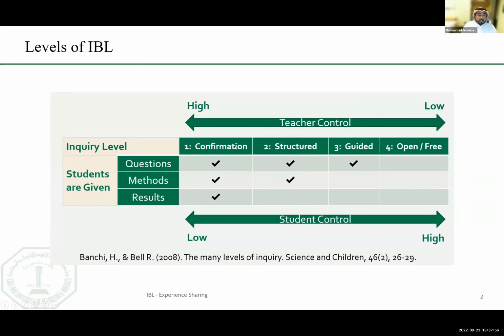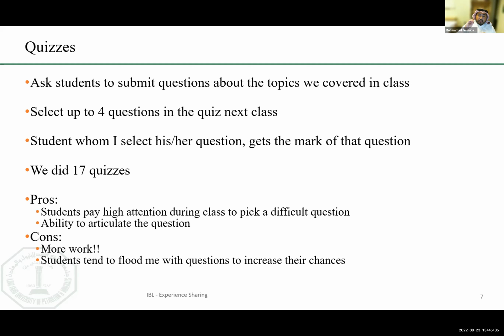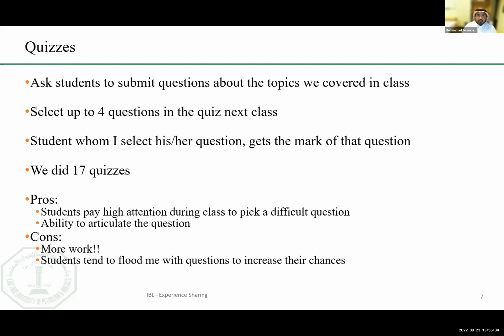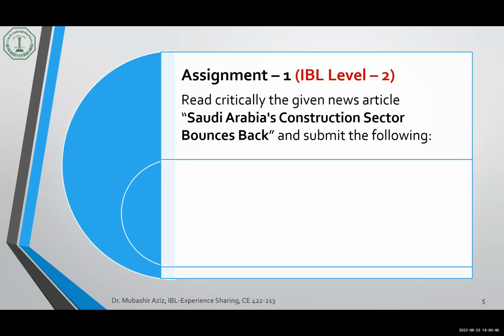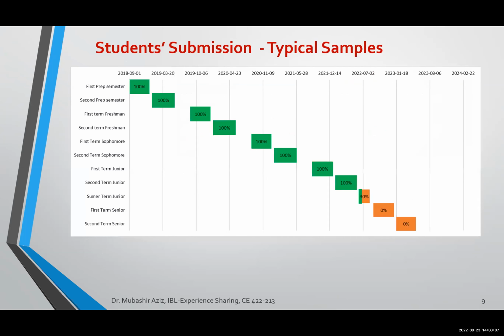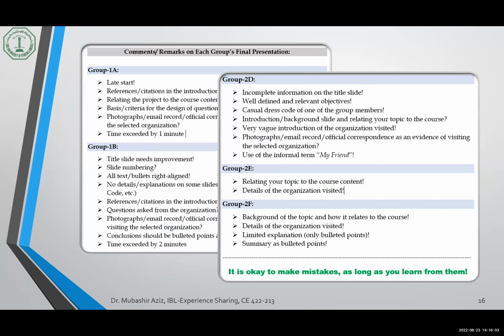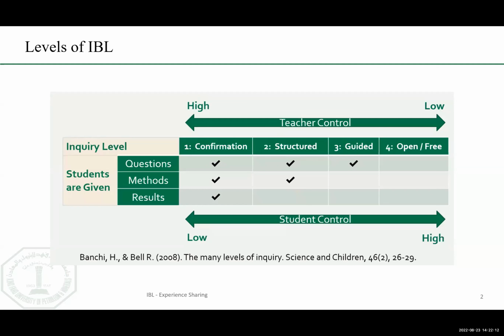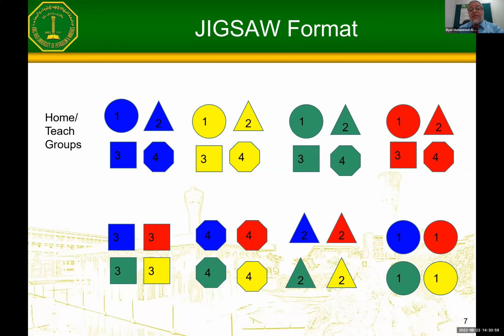KFUPM DAD Reporting Period: August 2022: IBL Experience Sharing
IBL Experience Sharing